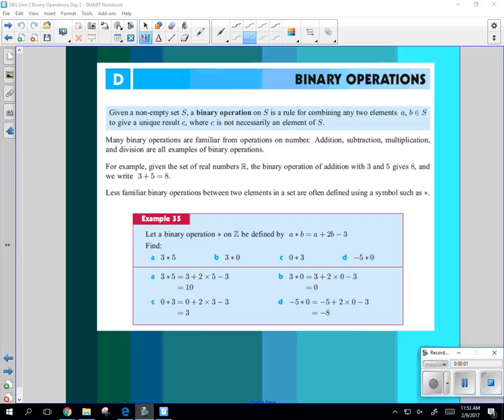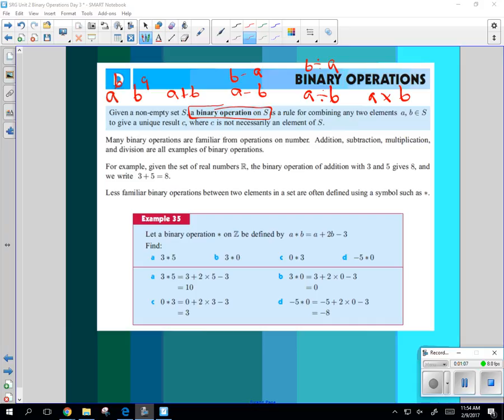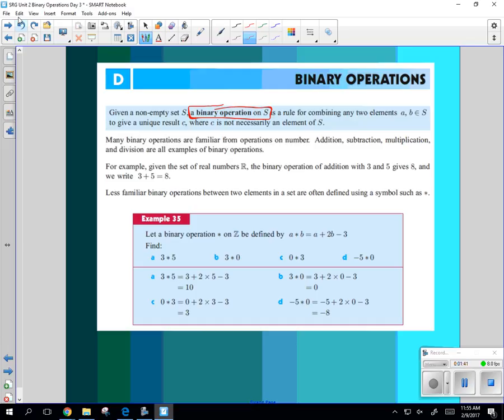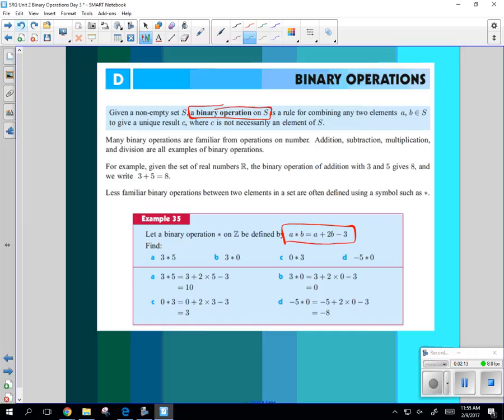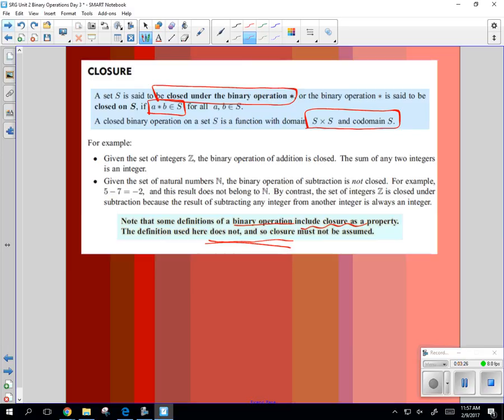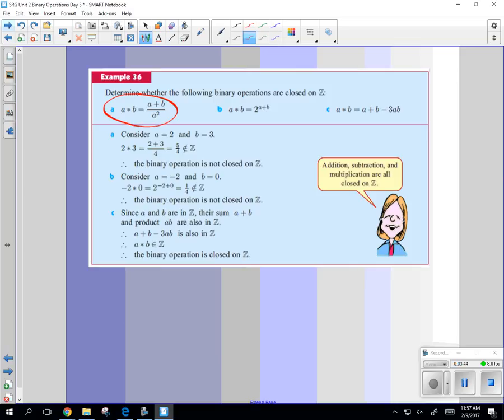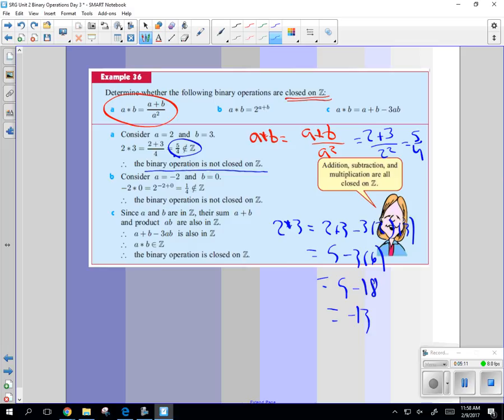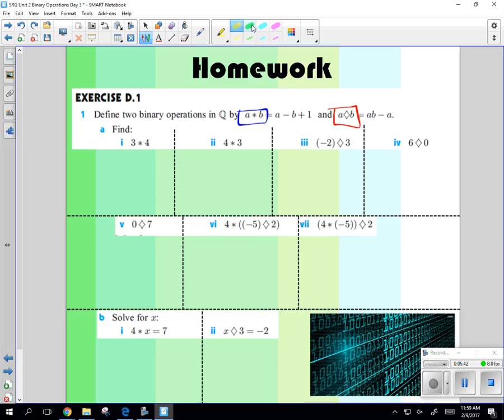FM Binary Operations